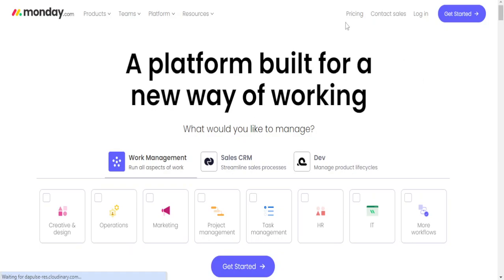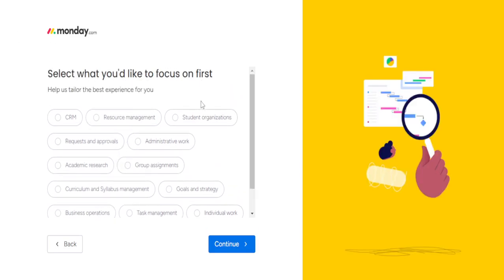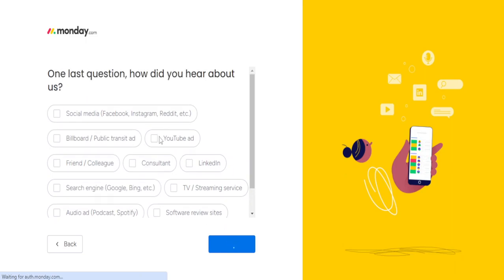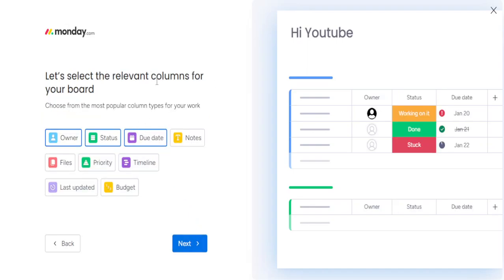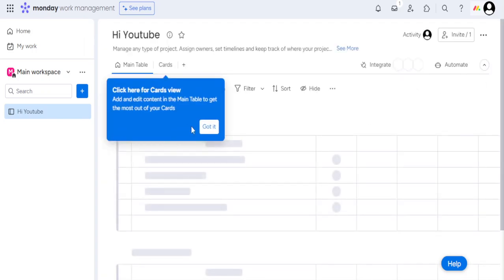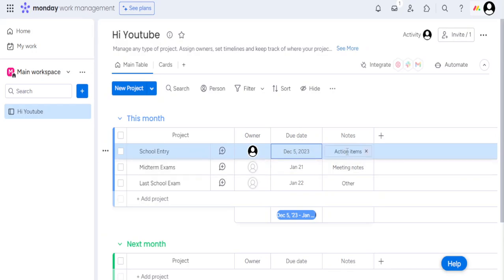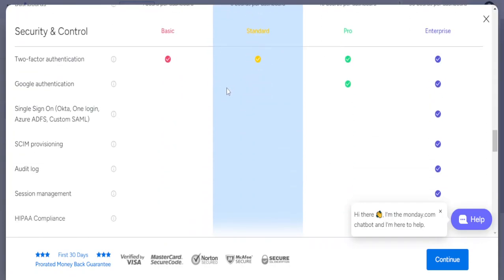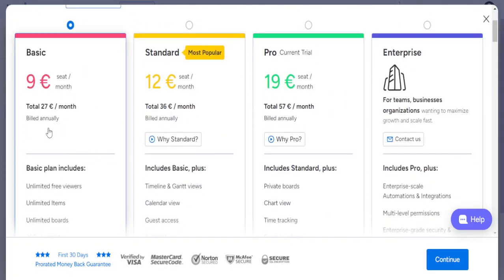Monday Beginner Tutorial | How To Use Monday (2024)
In this video I show you: Monday Beginner Tutorial | How To Use Monday (2024)

Timestamps:
 1. Intro - 0:00
2. Sign Up - 0:20
3. Overview - 4:00
4. Pricing - 5:20
5. Tutorial - 7:07